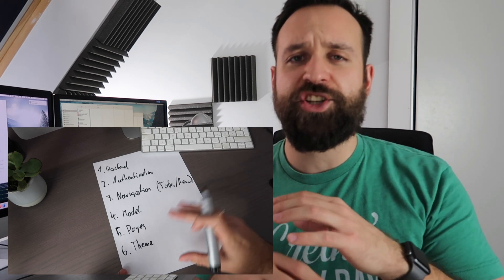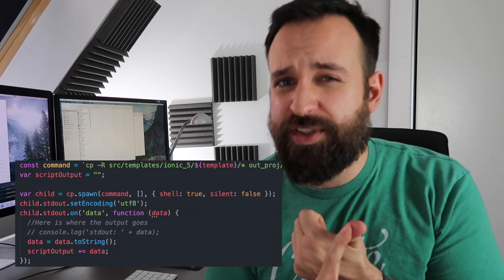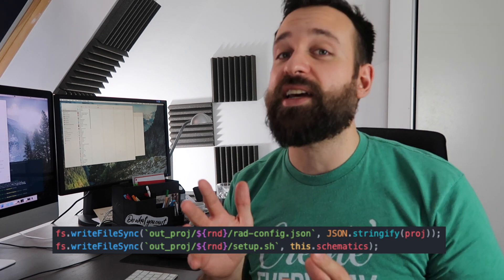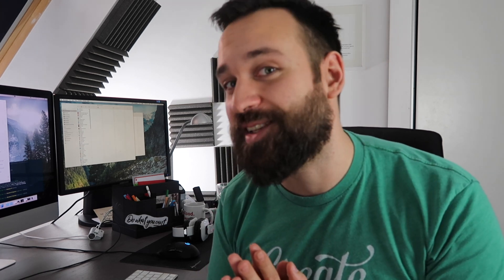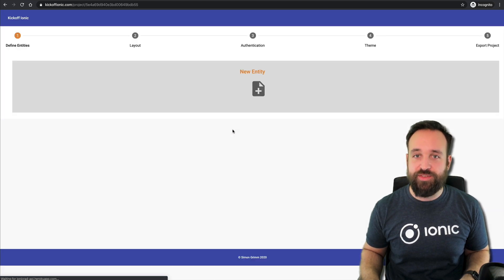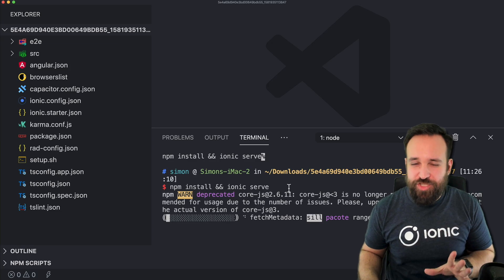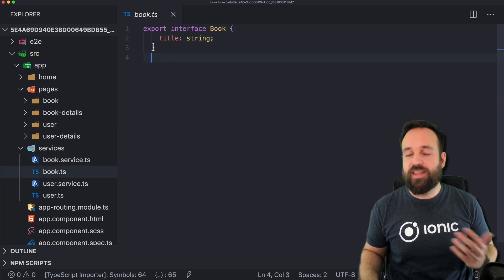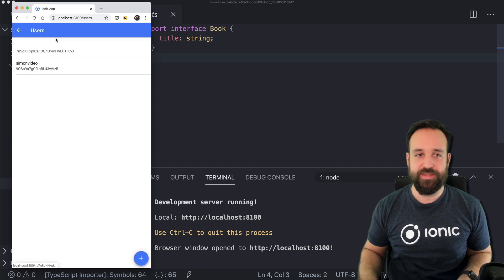How to FINALLY Make Progress on Your Side Project (Prototype Release 🎉)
How to get motivated for your side projects again? Check out what I did to finally build the first prototype of the Ionic generator!